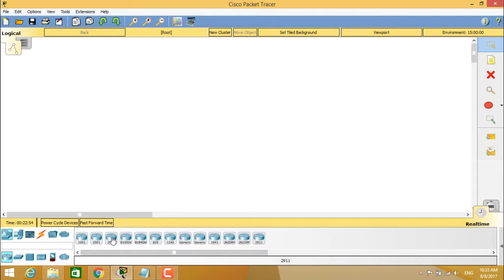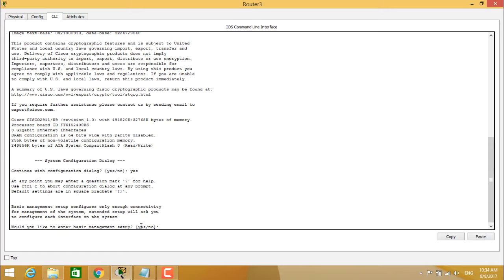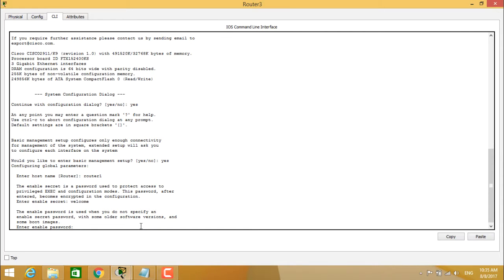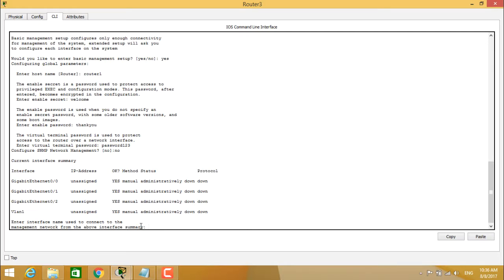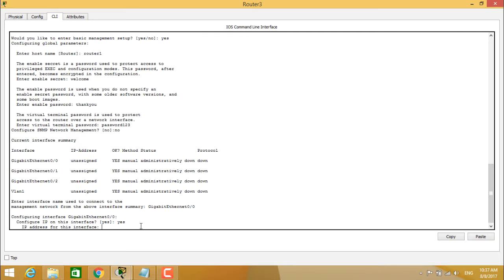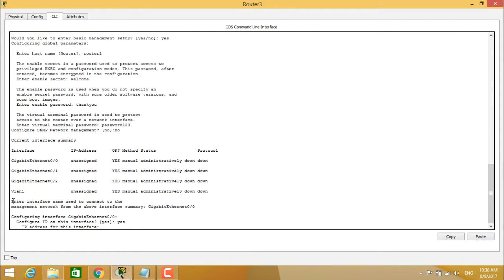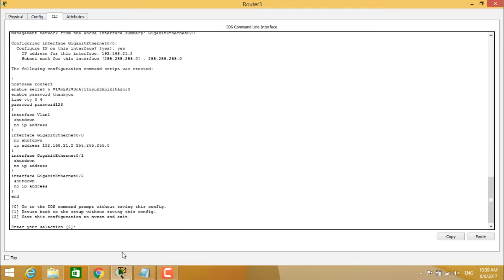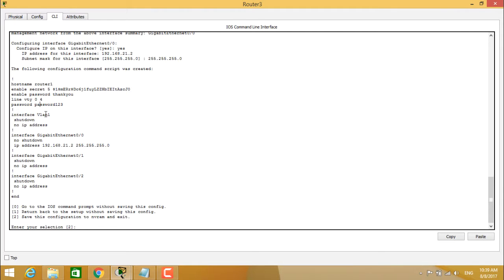Basic Configuration setup of a Router